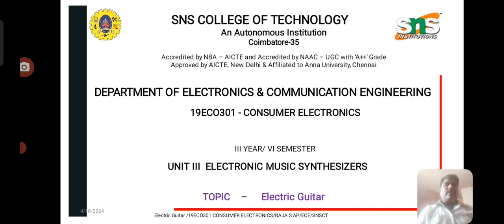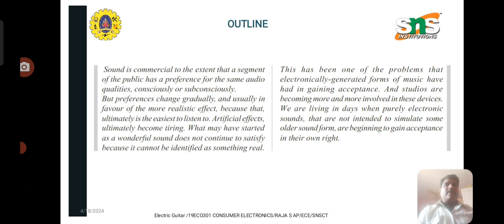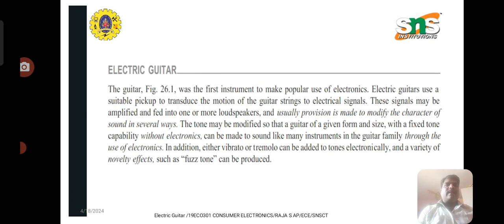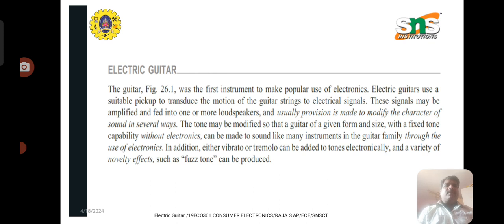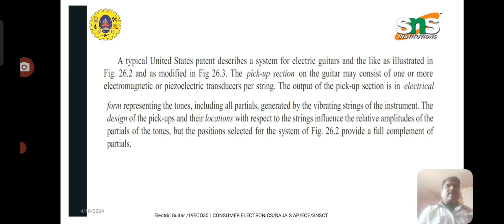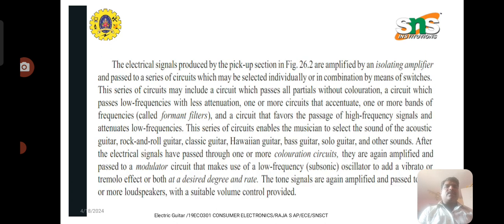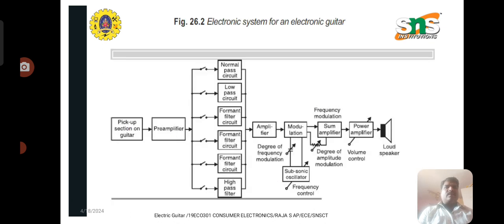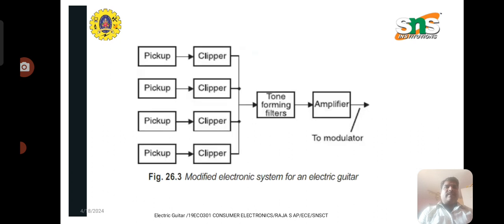Electric Guitar working and applications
This video gives the information about working  of Electric Guitar working and its applications on consumer electronics